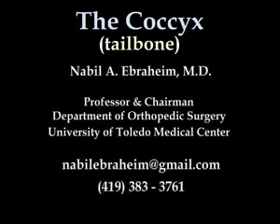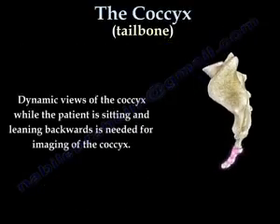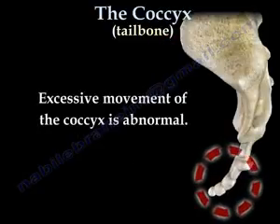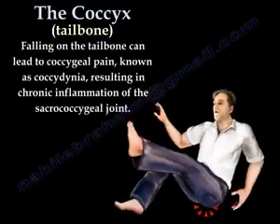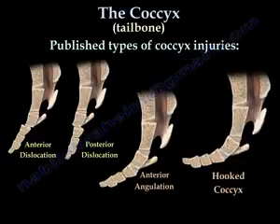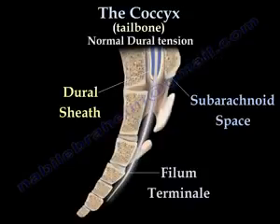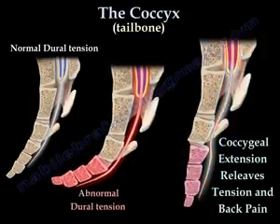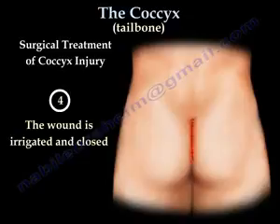Coccyx, Tailbone pain coccydynia Everything You Need To Know Dr Nabil Ebra low